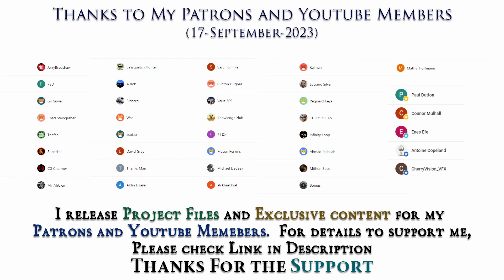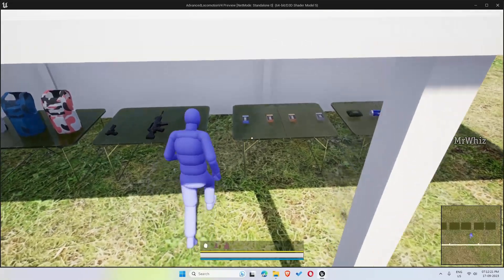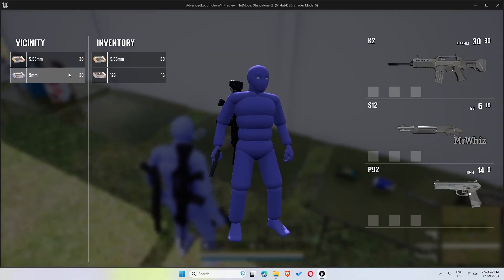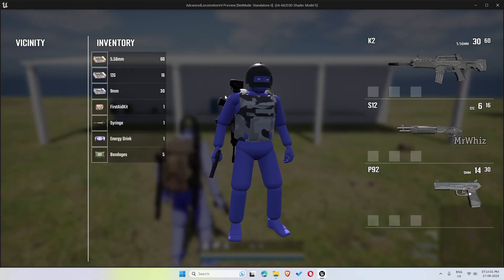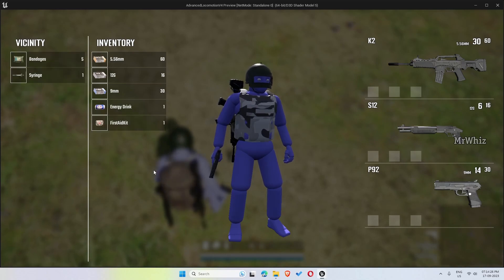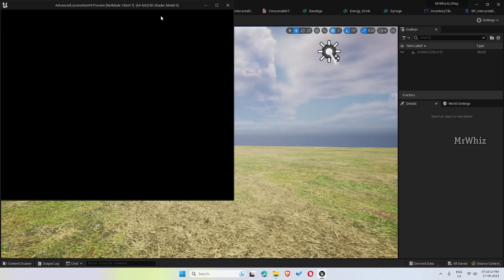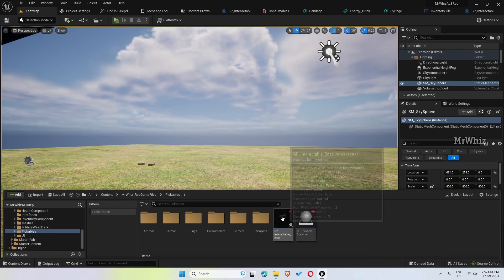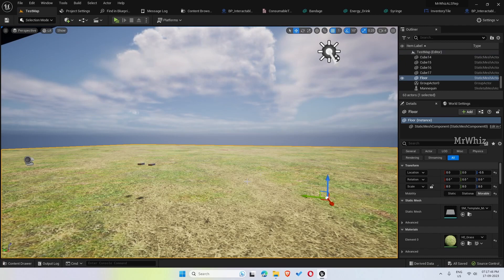MrWhiz's Replicated ALSv4 in UE5 [ v0.2 Beta Showcase ]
This is the multiplayer version of ALSv4 with Weapon and Health Systems base. This beta version includes.

What's Added:
Inventory System
Weapon System Base [ Pistol/Rifle/Shotgun ]
Health System with HUD
Stamina System
Pickups - Backpack [ Lv1, 2, 3 ] Helmet [ Lv1, 2, 3 ], Armor [Lv1, 2, 3 ]
Minimap

Future Additions:
Weapon Attachments
Cover System
And Much More based on feature requests